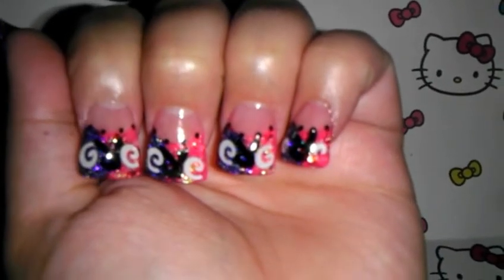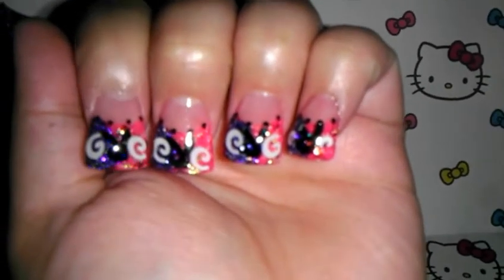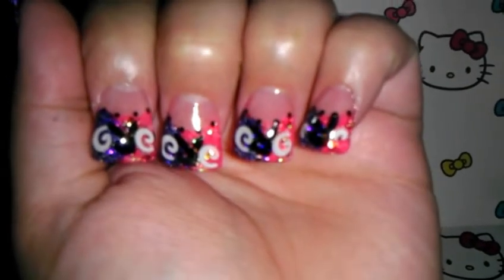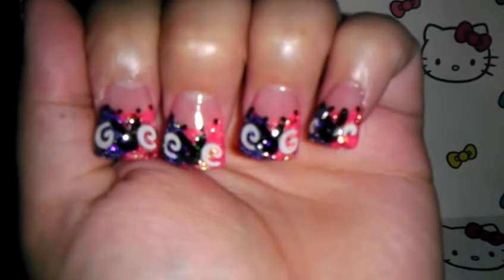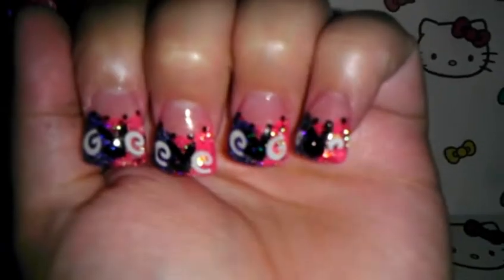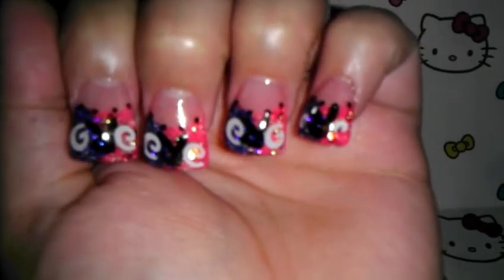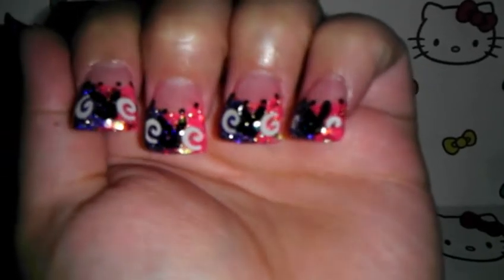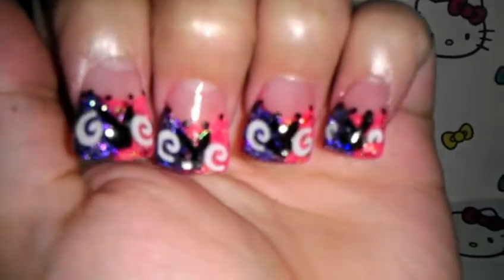Flared Nails:-)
This is my first time using flared nail tips. The glitter mixes displayed I created myself. Im not a pro and of course im not yet perfect, I just like doing my own nails and because its fun to do so. Please dont judge and only leave comments of advice. My Hans was ahaking almoat at the end lol. :-)